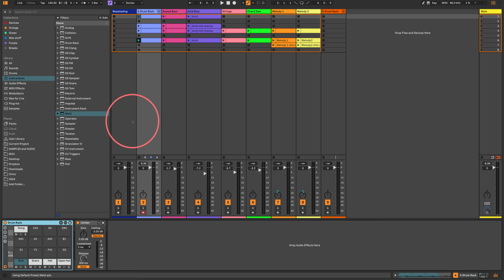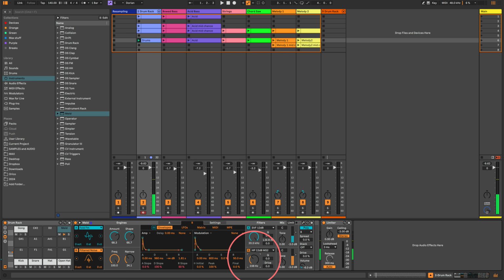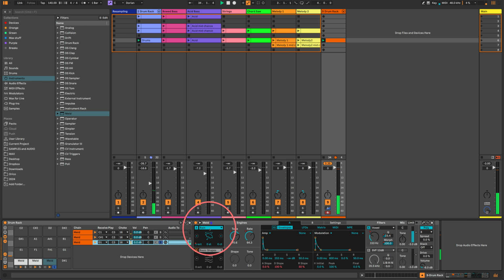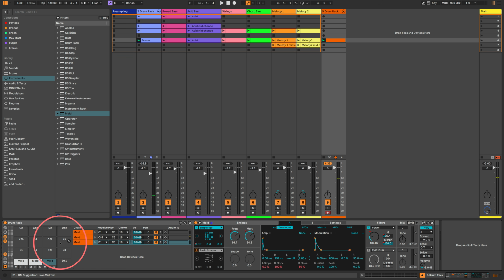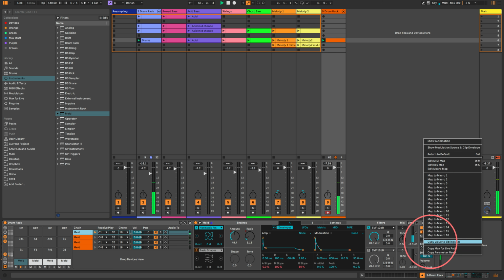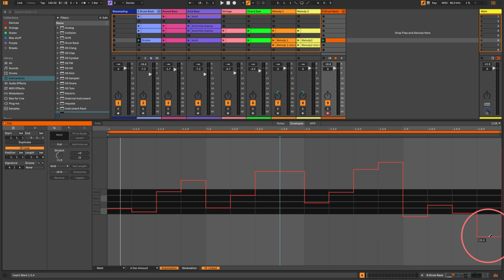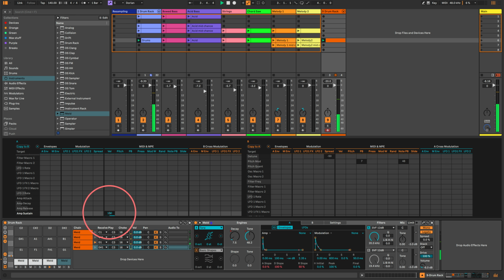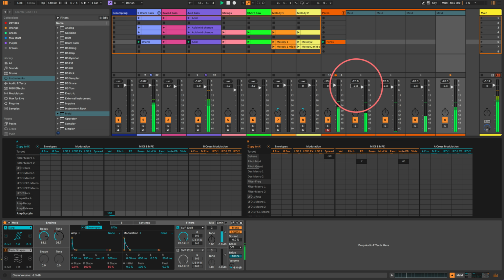Ableton Live 12 Tutorial - Melding Percussion = Ned Rush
In this Ableton Live 12 Tutorial I look at using only Meld to create percussion in a track I've made using only Meld.